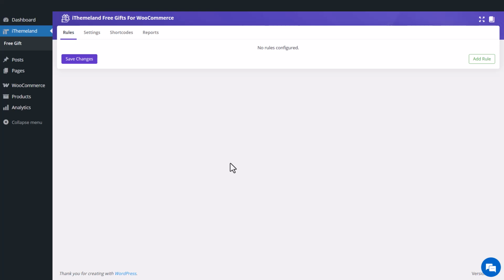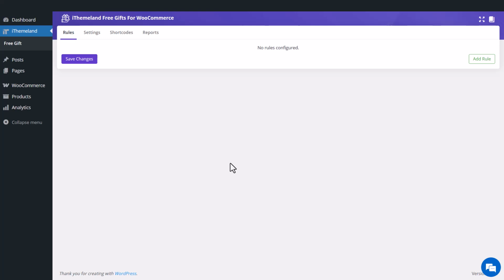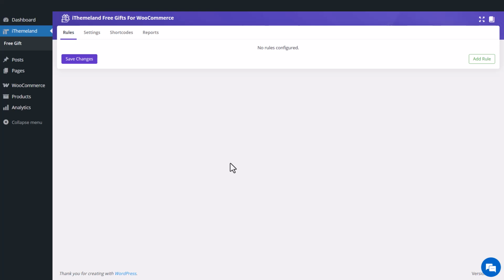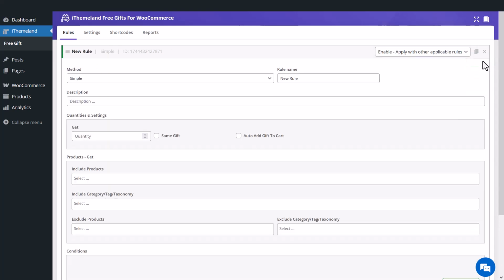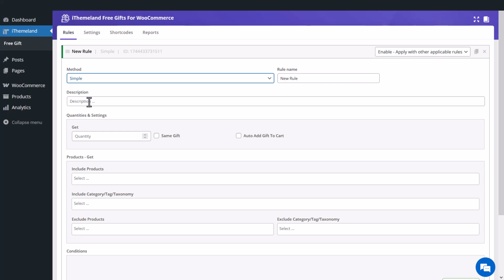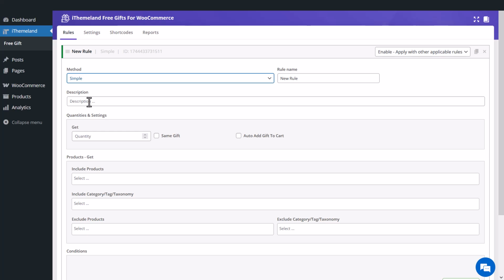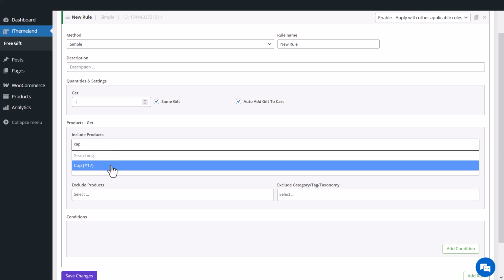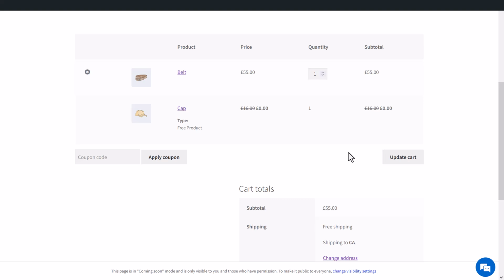How to implement Free gifts on your WooCommerce shop?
This tutorial is about How to implement Free gifts on your WooCommerce shop. Offering free gifts
approved as one of the most impressive marketing strategies for improving the ROI of online businesses
and boosting their sales.

Video Timestamps:
00:00 How does WooCommerce product gift plugin work?
01:56 Method
02:25 Quantities &amp; Settings
02:58 Get
03:00 Customer view